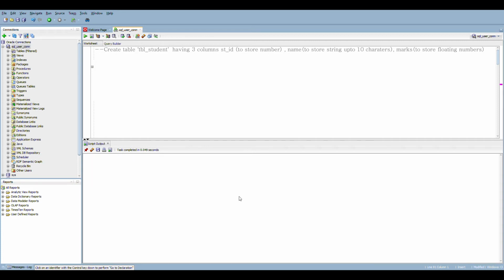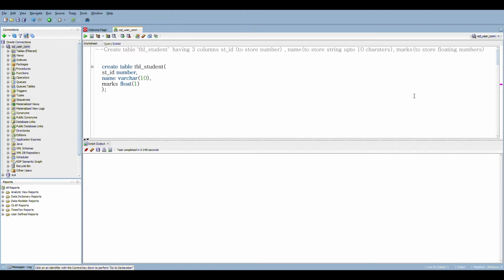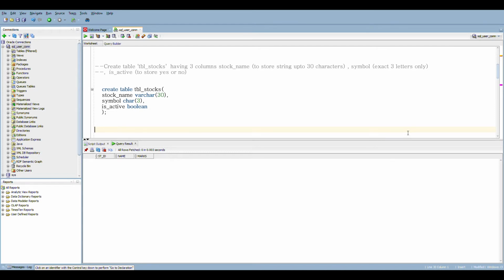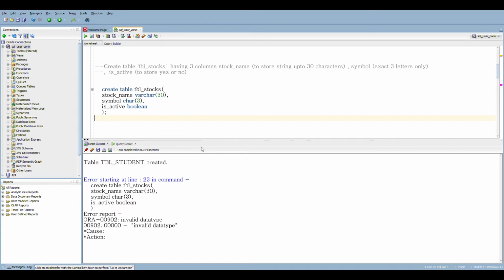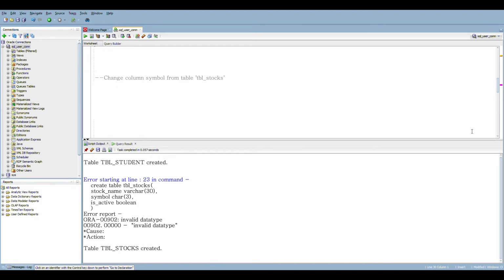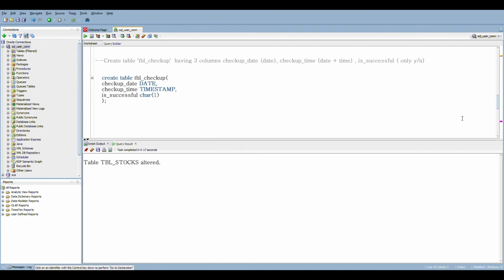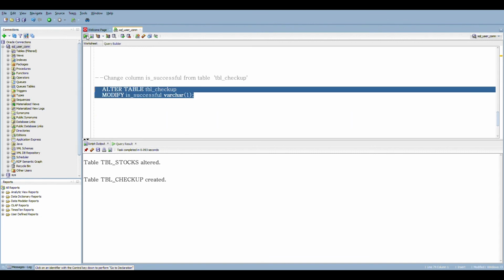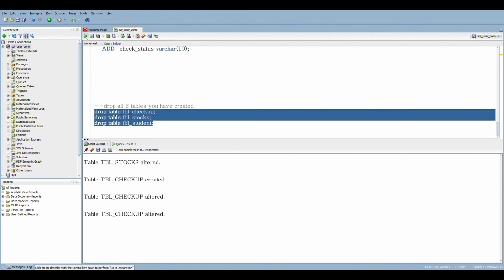SQL From Scratch For Beginners | Series | Module 2 | Ep 03